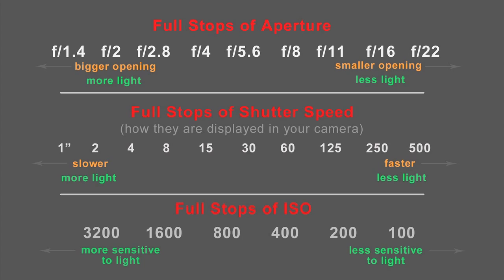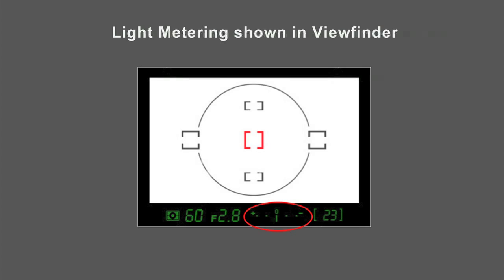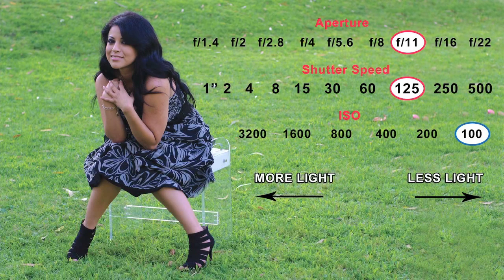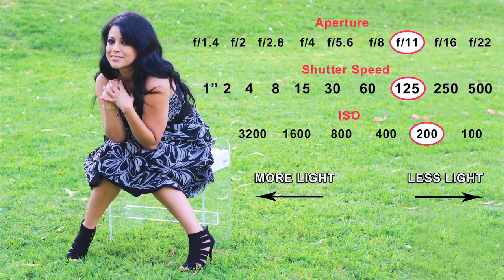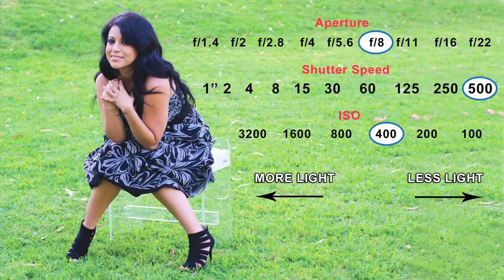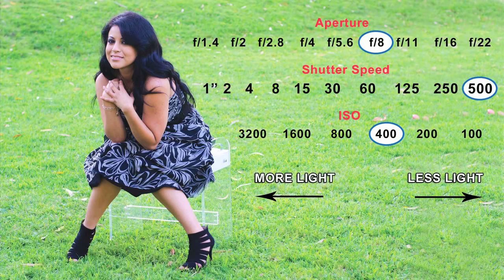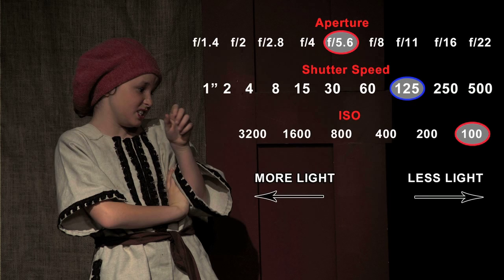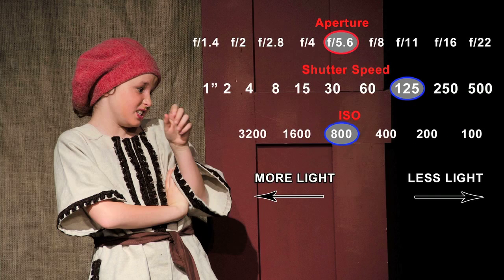Lesson 4.1 - Exposure (Aperture, Shutter Speed, ISO)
In this photography tutorial I will summarize everything about Aperture, Shutter Speed and ISO and how they work together to get a good exposure. I will give you a visual example for better understanding.